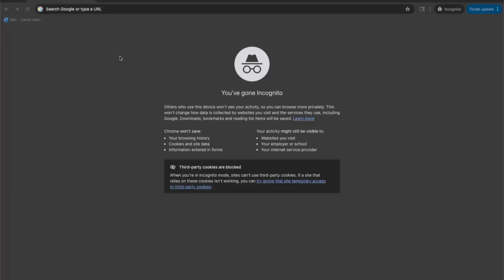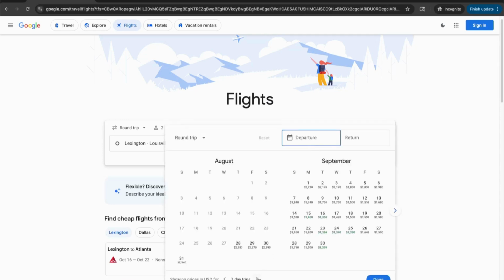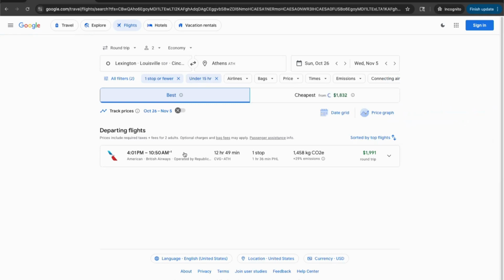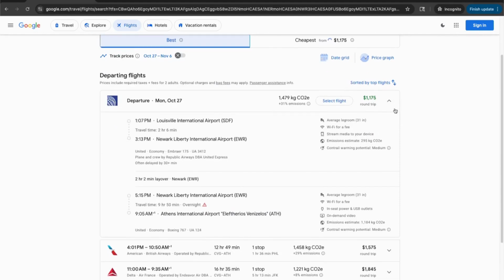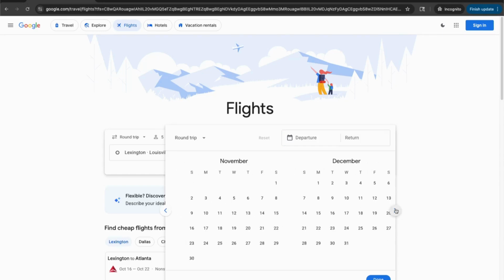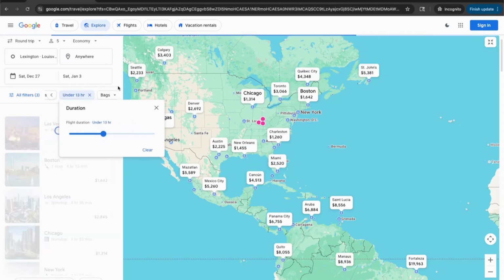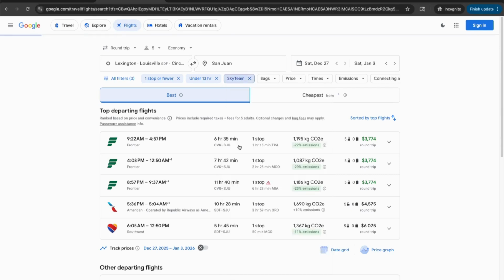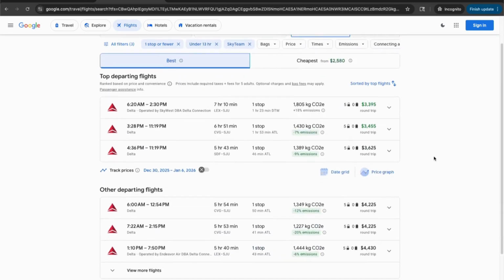Save thousands on flights!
In this quick tutorial (under 6 minutes!), I’ll show you the insider tips and tricks for using Google Flights to score the best deals and save big on airfare. Whether you’re planning a family vacation, a luxury getaway, or a quick weekend escape, these strategies will help you keep more money in your pocket while still traveling in style.

💼 Why book with me instead of going it alone?

I’m a no-fee travel advisor, which means you get all the perks without paying extra. When you book through me, you’ll enjoy:
✔️ No fee, ever!
✔️ Access to preferred partner perks & exclusive discounts
✔️ Complimentary upgrades (when available)
✔️ Resort credits & VIP treatment
✔️ Personalized service that online booking sites can’t match